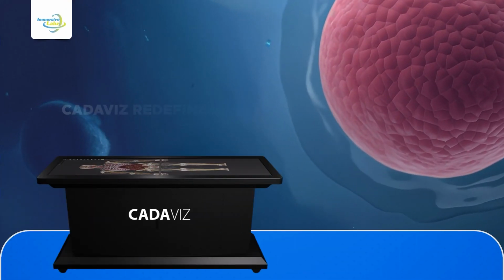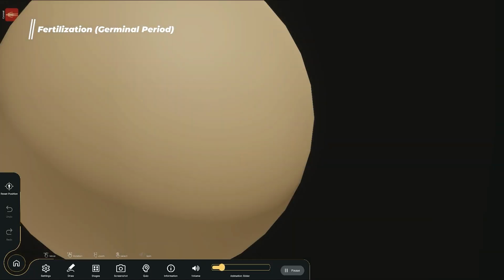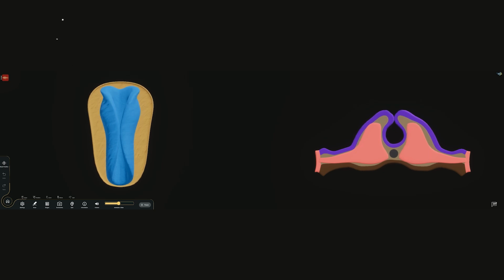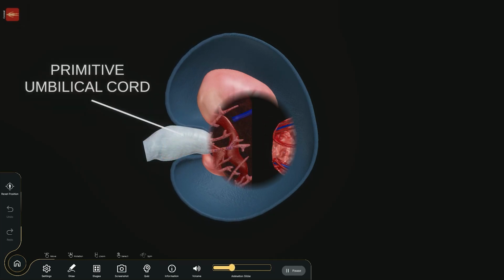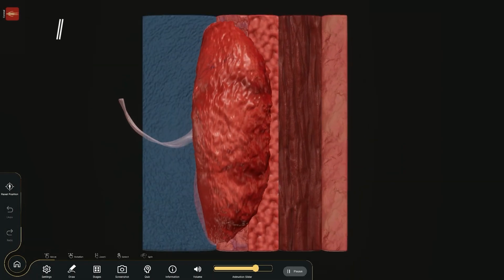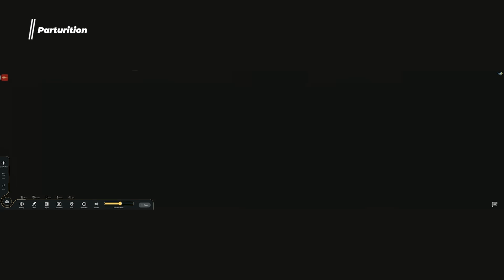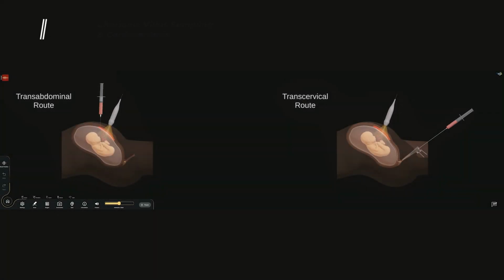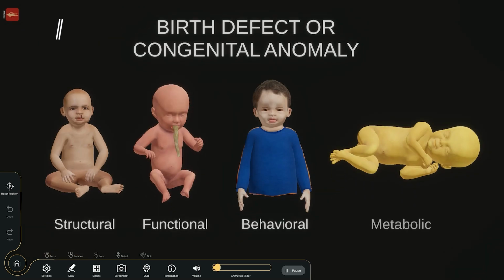Learn Embryology with Cadaviz v1.8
👶 Bringing Embryology to Life: Visualizing Development with the Cadaviz Table 🧬🖥️

Embryology is one of the most conceptually rich but visually abstract subjects in medical education. Understanding the formation of the human body — from a single cell to a fully developed fetus — requires more than textbook diagrams. That’s where the Cadaviz Table revolutionizes the learning experience.

With its powerful 3D visualization capabilities, Cadaviz brings embryology out of the pages and into dynamic, interactive reality.

🌟 Key Features of Embryology on the Cadaviz Table:

✅ Week-by-Week Fetal Development
✅ Visualization of Germ Layer Differentiation (ectoderm, mesoderm, endoderm)
✅ Organogenesis with System-wise Tracking
✅ 3D Models of the Embryo and Fetus at Different Stages
✅ Interactive Manipulation: Rotate, zoom, cross-section, and isolate structures
✅ Animations of Complex Processes like neurulation, gastrulation, and limb formation

🎓 Why This Matters for Students:

📌 Improved Conceptual Understanding: Visualizing spatial relationships helps students grasp developmental sequences more effectively.
📌 Exam Readiness: Interactive learning reinforces recall and prepares students for both theoretical and viva-based assessments.
📌 Integration with Clinical Subjects: Understanding congenital anomalies, organ malformations, and genetic implications becomes much clearer with developmental timelines.

🏫 For Institutions and Educators:

Cadaviz offers a blended learning experience, combining traditional lectures with high-tech visuals. It's ideal for:

• MBBS, BDS, and BAMS students
• Allied health and nursing programs
• Digital classrooms, anatomy labs, or curriculum modules

🔍 Example Use Case:

A first-year student explores the formation of the heart from the cardiogenic area, watches it loop and partition over time, and then compares it to real 3D fetal anatomy. This makes understanding conditions like Tetralogy of Fallot or VSD (Ventricular Septal Defect) intuitive and clinical.

🧠 Technology + Theory = Transformative Learning
With Cadaviz, embryology is no longer a flat, static subject — it’s interactive, immersive, and clinically relevant.

🏫 USA: Immersivevision Technology Inc. 16192 Coastal Highway, Lewes, County of Sussex, Delaware 19958
🏫India: Immersivevision Technology Pvt. Ltd. 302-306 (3rd floor), Xion Mall (Next to Taj Vivanta), Hinjawadi, Pune, 411057